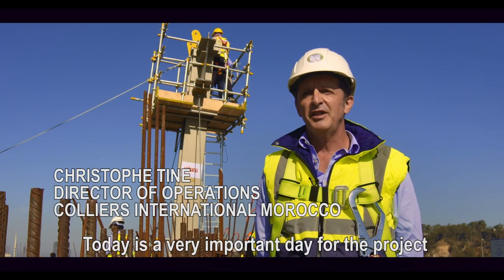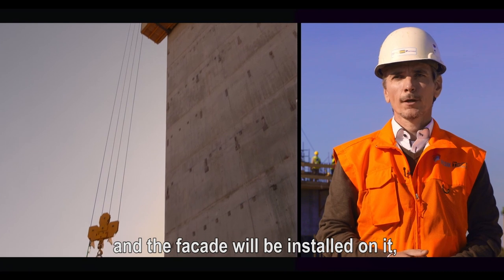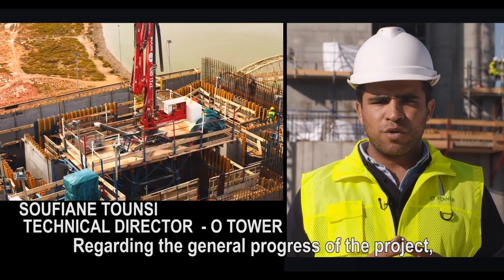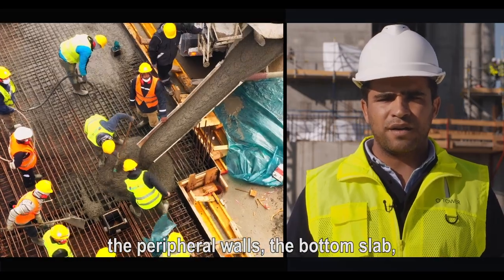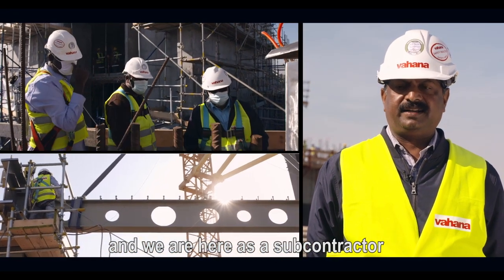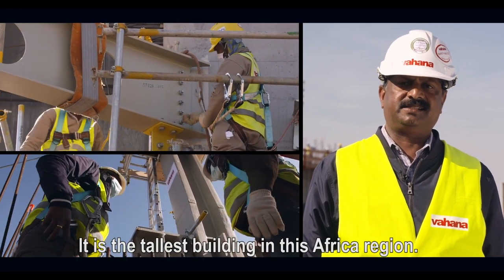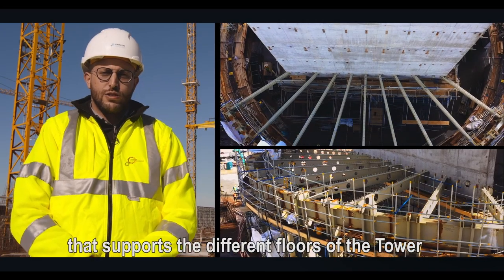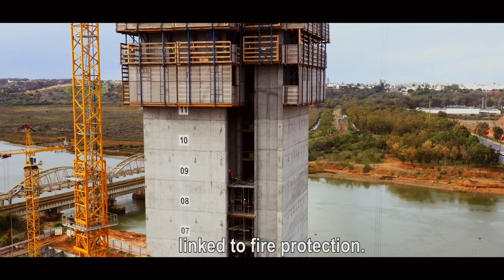THE MOHAMMED VI TOWER - EPISODE 9